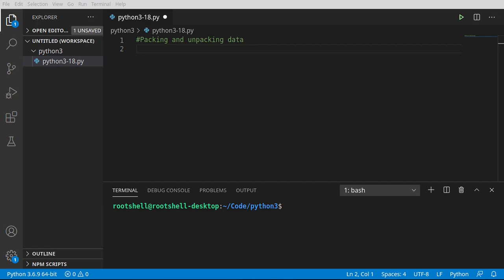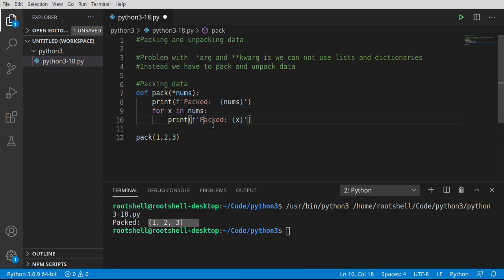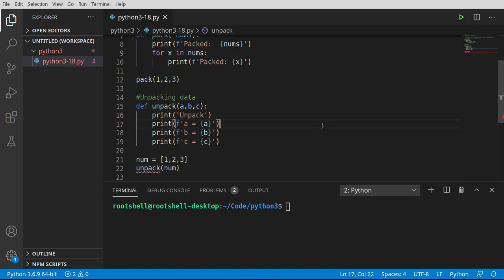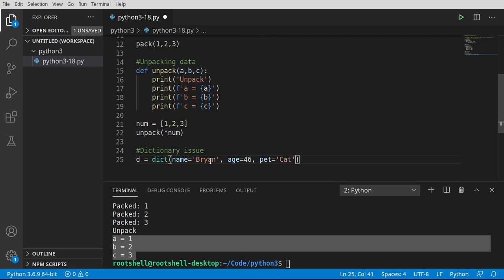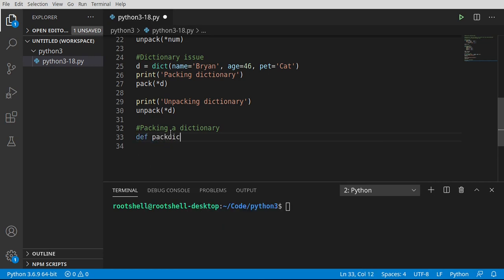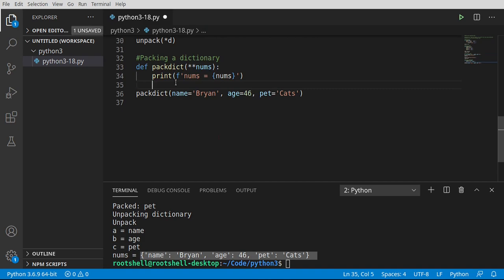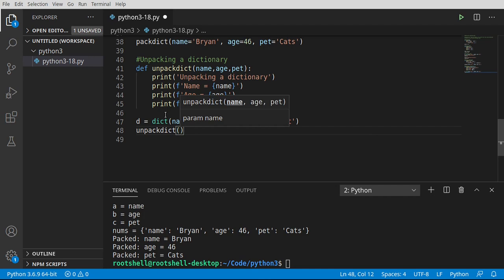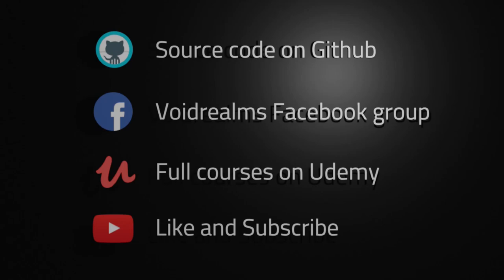Python 3 - Episode 18 - Packing and unpacking data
In this video series we will cover Python 3. This video covers packing and unpacking data in regards to automatically converting lists, tupples, sets and dictionaries into variables.

Intro: (0:00)
Packing data: (0:29)
Unpacking data: (1:59)
Dictionary issue: (4:20)
Packing a dictionary: (6:02)
Unacking a dictionary: (8:47)
Outro: (10:55)